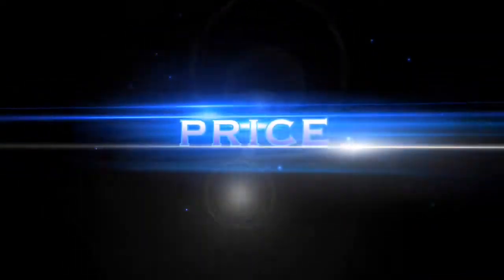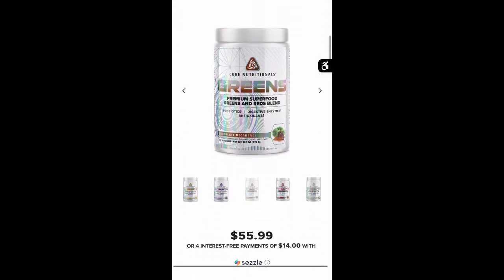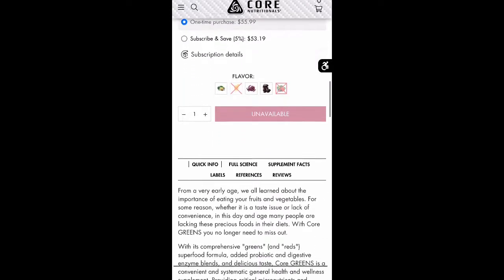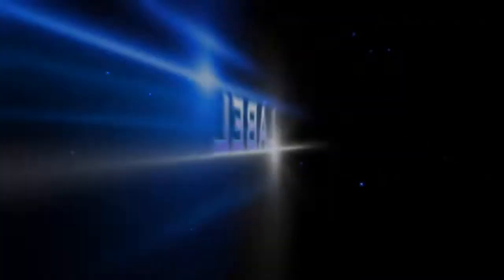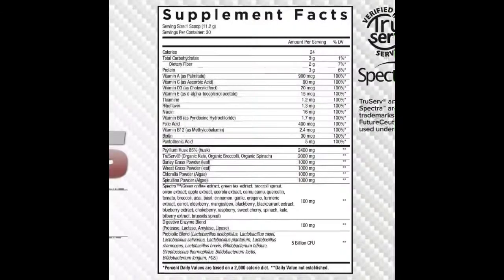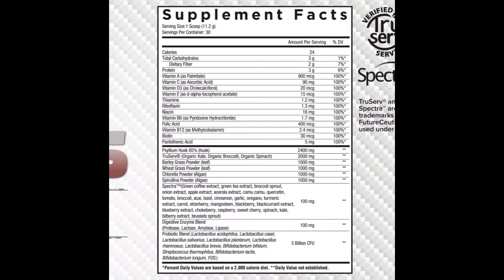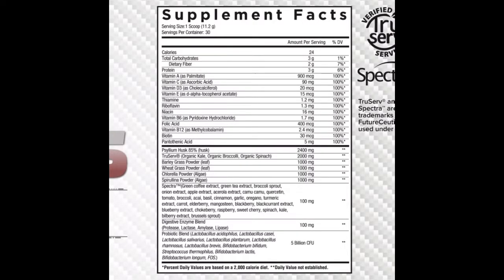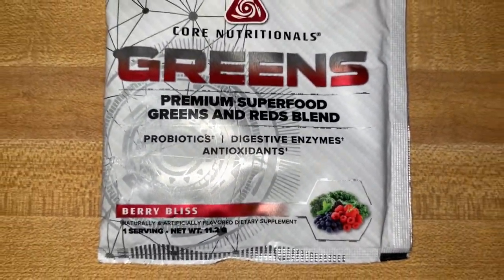One of The Best Tasting Greens? | Core Nutritionals GREENS 🥬 REVIEW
opperman fitness